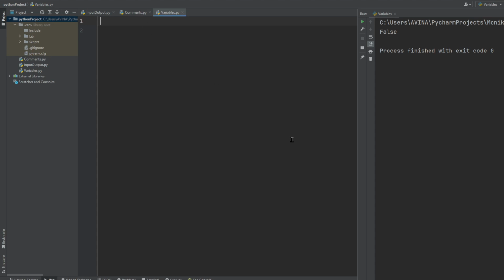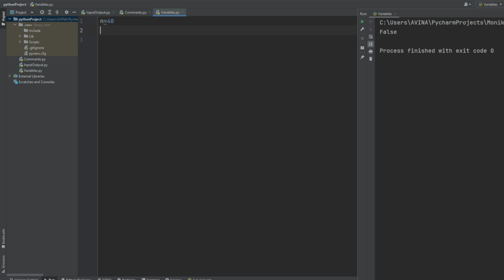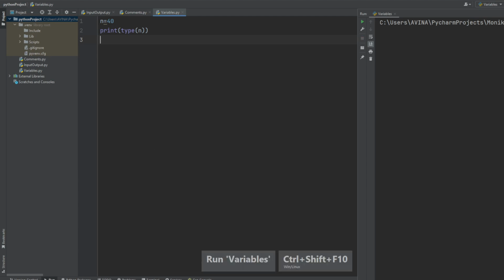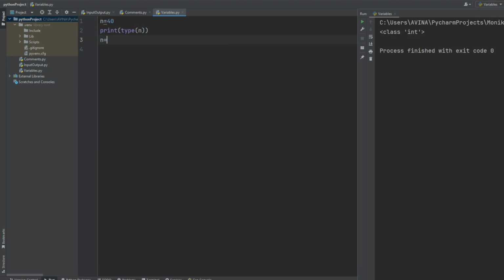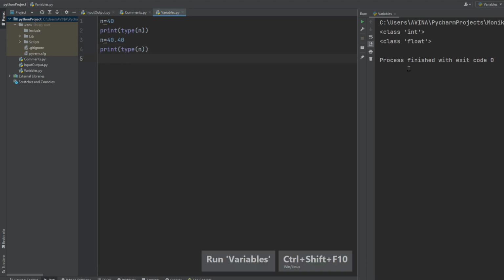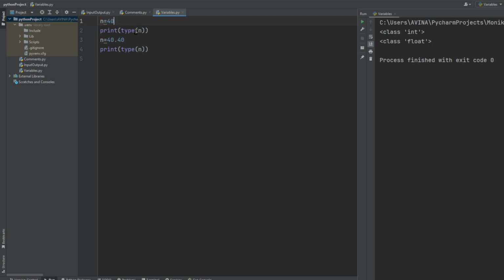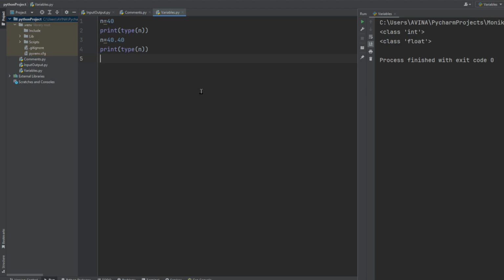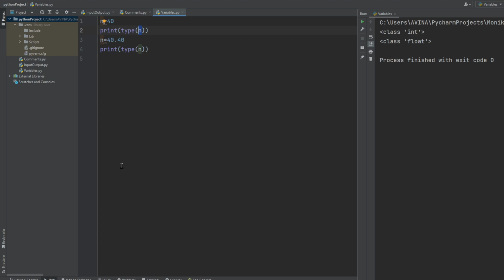Python🐍 Variables – Beginner's Guide 📖 | Live Lab Practice 💻🧪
variables and expressions in python
python variables and data types
types of variables in python
python variables data types and operators
what is variable in python
basics of python programming language
variable length argument in python
introduction variables and data types in python
python programming language tutorial
python environment variables
class variables in python
assigning values to variables in python
scope and lifetime of variables in python
variables in python
scope of variable in python
what is global variable in python
class variable and instance variable in python
global variable and local variable in python
python programming for machine learning
how to add python path in environment variables